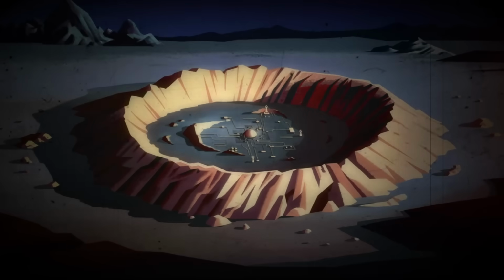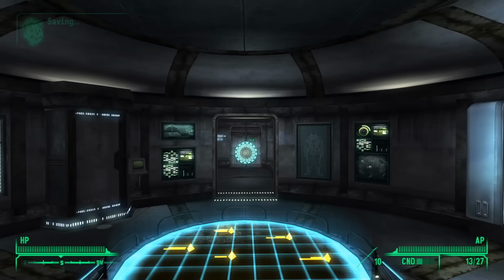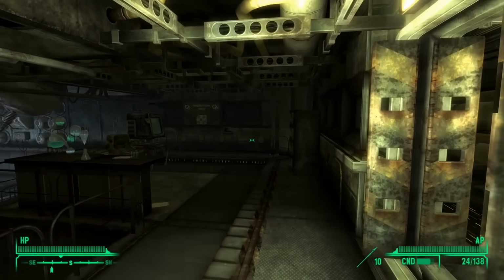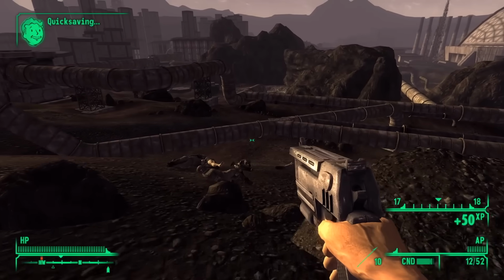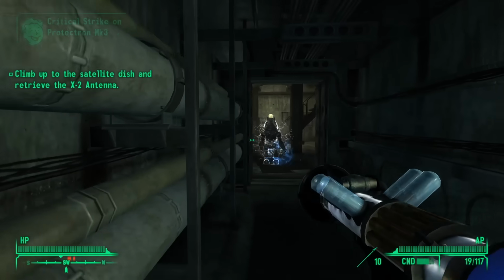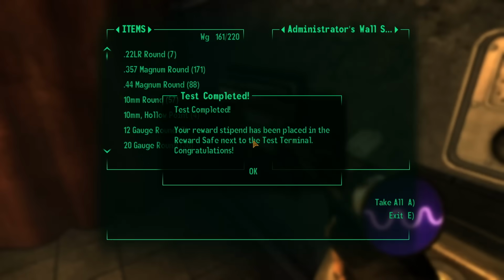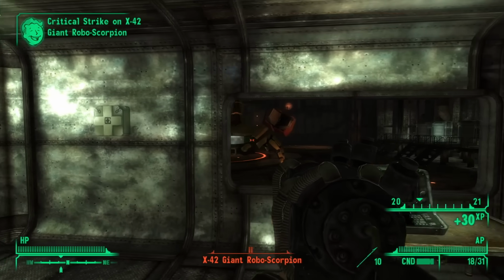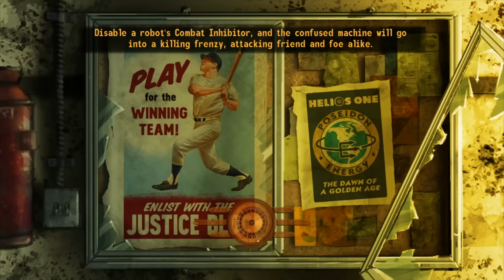Can You Beat Old World Blues Without Taking Any Damage?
Fallout New Vegas’s 4 DLCs all sort of do their own thing. Dead Money is more about survival than anything else and Honest Hearts plays things safe. Lonesome Road ends the story of Courier Six, but Old World Blues is the weird one. So why not ask a weird question: Can You Beat Fallout New Vegas’s Old World Blues DLC Without Taking Any Damage?

Can You Beat Fallout New Vegas’s Old World Blues DLC Without Taking Any Damage? (in text form)

Before I did anything else, I ransacked The Sink to find anything useful, which wasn’t all that much to be honest, then I entered the Think Tank, and started what could very well be the longest single instance of dialog in all of New Vegas. I sped through some of it because I already had a general idea of what was Doctor Klein and his fellow Think Tanks were talking about, but it was still almost 13 minutes. Here’s the quick version for anyone watching this for the story:

I fulfilled my prophecy of naming myself Lobotomite by getting a lobotomy and becoming a Lobotomite. The glorified Pez dispensers lost my brain during the lobotomy, I can’t leave until I get it back, there’s some sort of a civil war going on, and I need to pick up a few pieces of equipment.

I went outside for the first time since the last time, saw a LOBOTOMITE, and got into combat for the first time. As soon as I took aim with VATS, I knew this entire thing was gonna suck. Normal headshots with a 9mm Pistol did jack [beep]. According to the Fallout wiki, Lobotomites start out at Level 25, which would explain why this one was would’ve been difficult to [beep] if it weren’t for the critical shot. I picked up one of my favorite melee weapons in all of New Vegas, a Proton Axe, off his corpse. Unfortunately, if an enemy is within melee range, I’m pretty much [beep]ed, so I’m not likely to get a chance to use it any time soon.

It’s not all bad, though. I’ve got a waypoint and I know what direction to go, bronze linings and the whatnot. Before I made any observable progress, I angered two more Lobotomites, one of which had a firearm, a shotgun to be more specific. If you happen to know what a shotgun is, you probably have a solid understanding of why a Lobotomite with one is not a situation you’d wanna find yourself in. All it takes is one pellet hitting me and it’s “Hello loading screen”.

I lured them behind a box and blew both their heads off with a shotgun, stumbled across a Nightstalker because Big MT is a [beep]ing nightmare of a place, then found a Cyber Dog that was not at all friendly, and entered X-8 Central Facility to find my first object. It was inside X-8 that I found my new best friend: the Sonic Emitter. It took out a Mister Orderly Mk3 (mark 3) in just 2 shots.

I did some mad science [beep] and created the perfect amalgamation of man and machine that sadly only lived about as long as my first kid, and pressed onward deeper into the Facility. The time had come to prove my worth to America by dispelling of communist children from a fake school. The Institutional Data Retrieval test is now under way. Basically I just need to get three student records from three different locations and determine which one needs to be put to death. A few obstacles are in my way.

The first are Hall Monitors. They might as well be the Eye of Sauron, because they [beep] me damn near as soon as they see me. The Cyber Dogs are much more worrisome, though. They’re as fast as they are not dogs. The Sonic Emitter is the best weapon at my disposal for dealing with robots, but even it takes several shots to [beep] one dog. I did eventually find a concept that worked: shoot at dog, close door, doggy run away, open door, shoot again. Who knew that all it took to hold back the armies of Hell was a cheap wooden door.